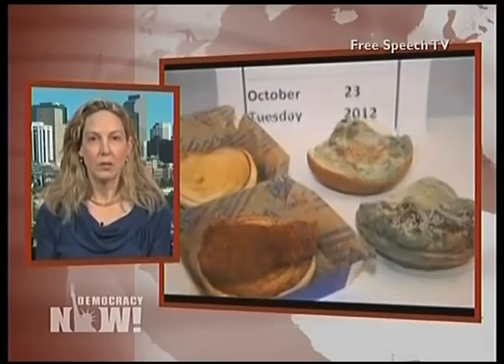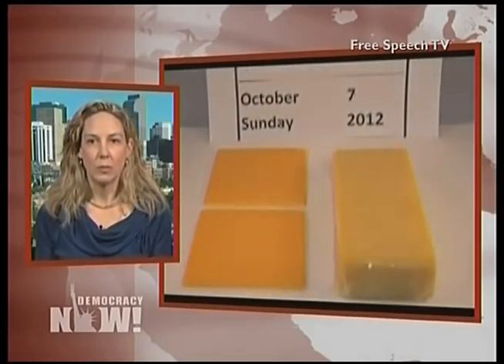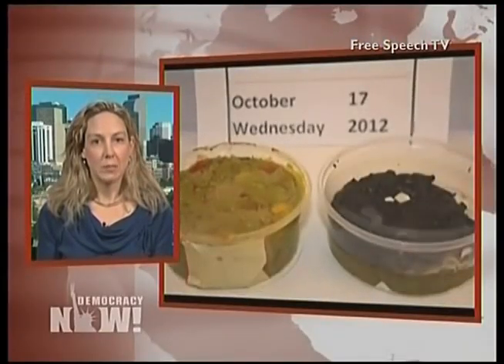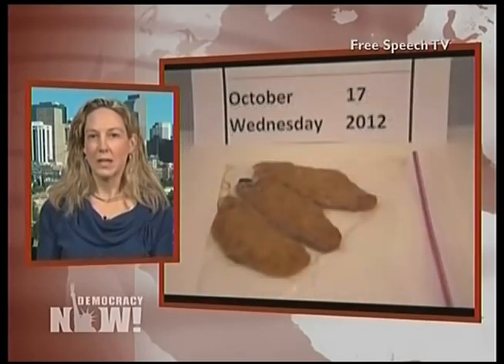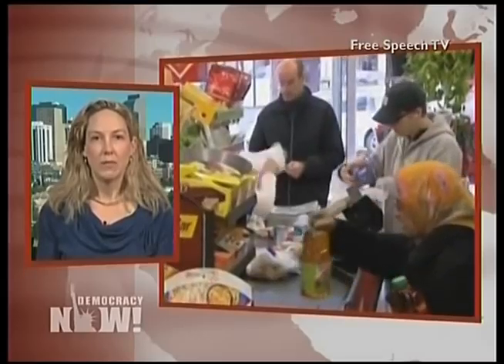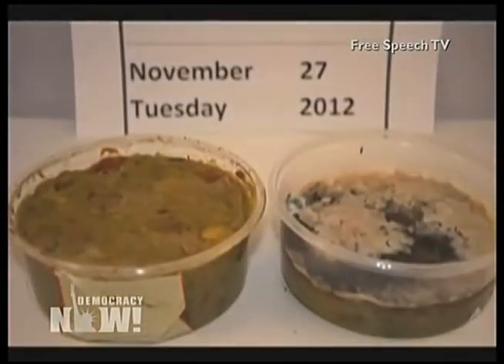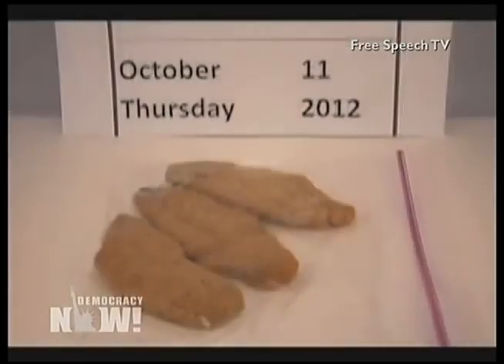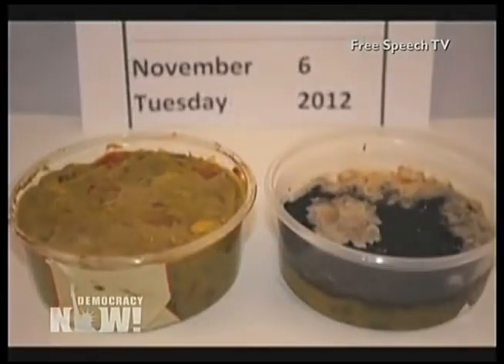How Processed Foods Took Over American Meal